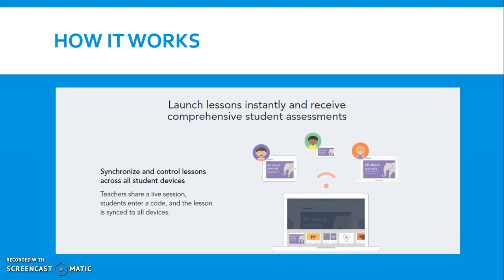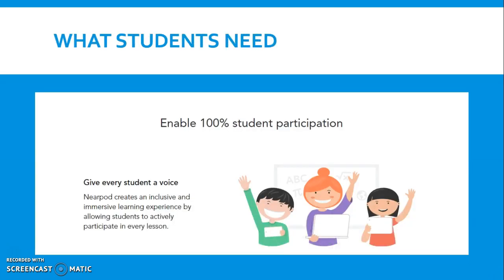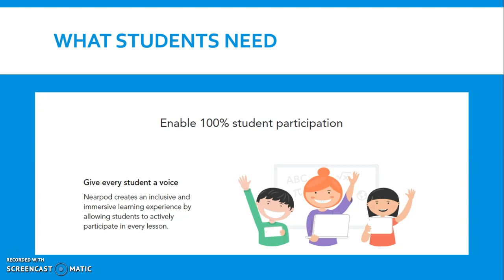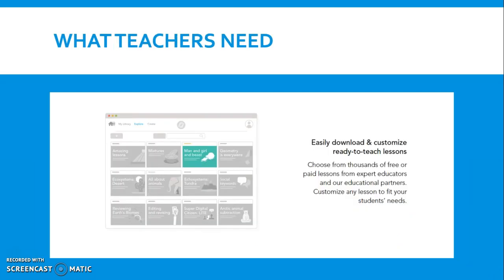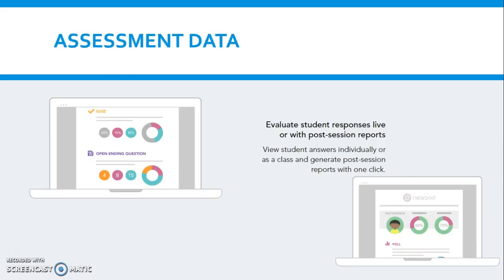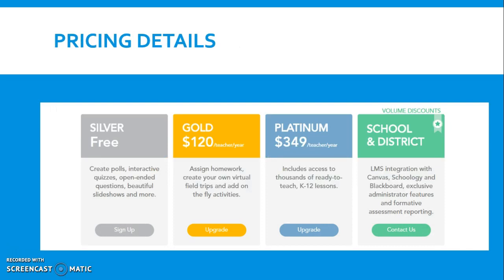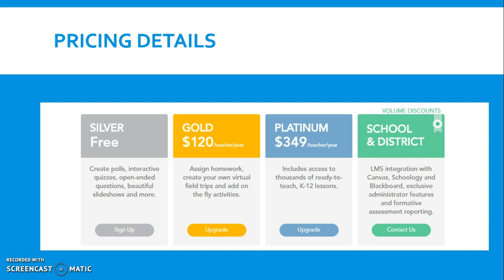Community Conversations - Nearpod